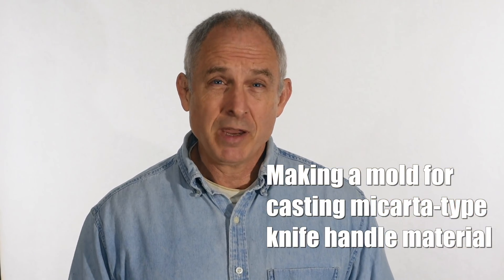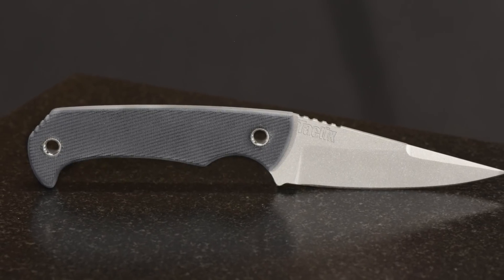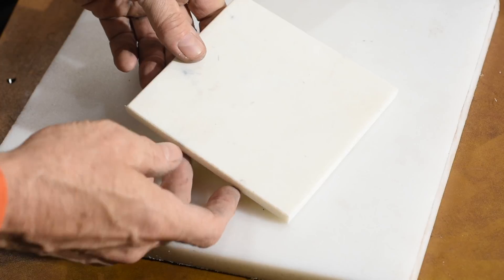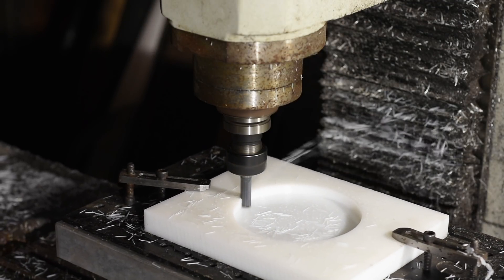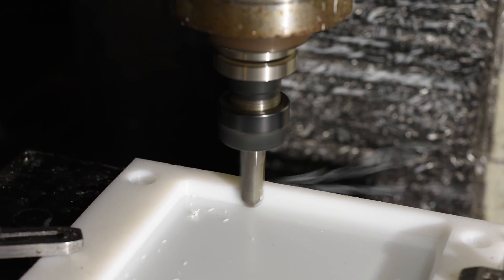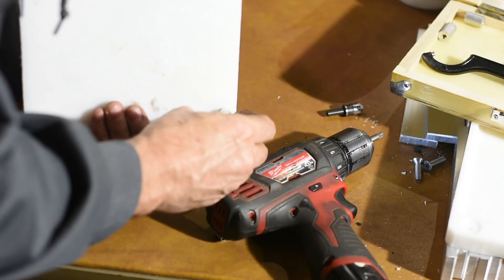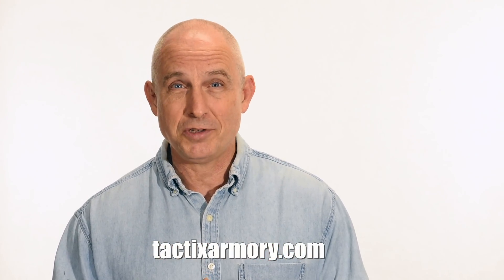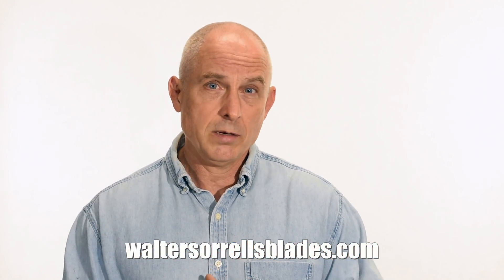Making a Mold for Casting Knife Making Handle Material (Micarta)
Micarta is a common knife making material.  You can make your own custom versions of this industrial material at home.  In this video, knife maker Walter Sorrells uses a CNC mill to make a mold for producing micarta-like material for knife handle scales.